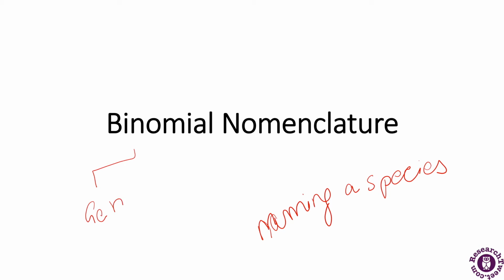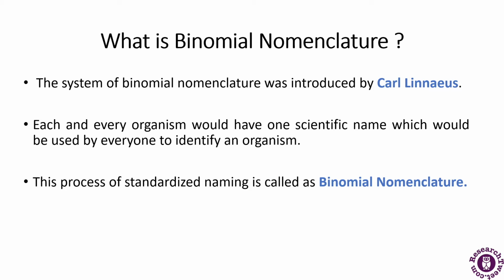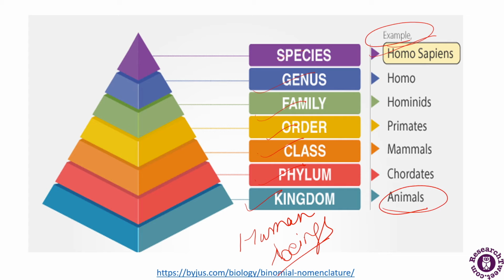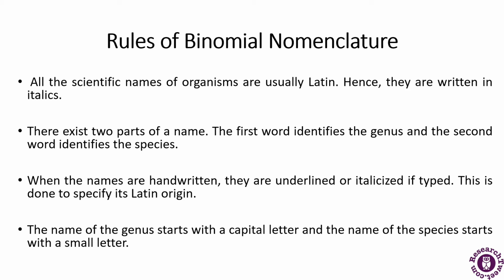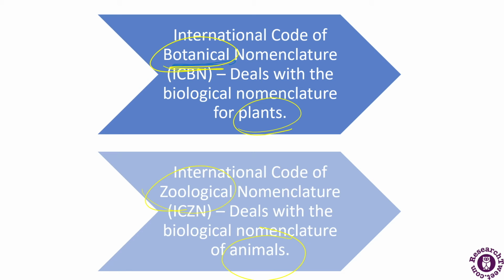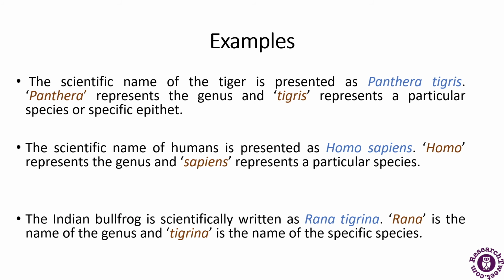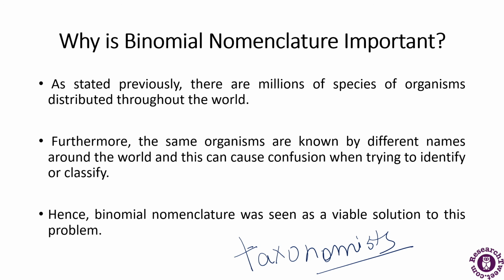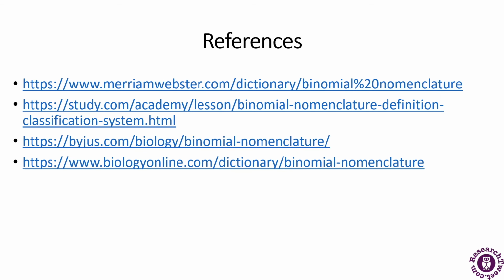Binomial Nomenclature: Definition and Examples